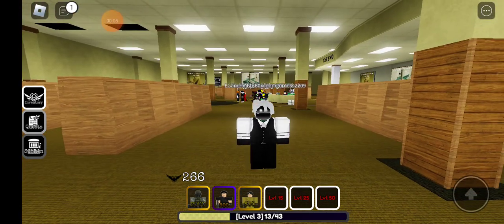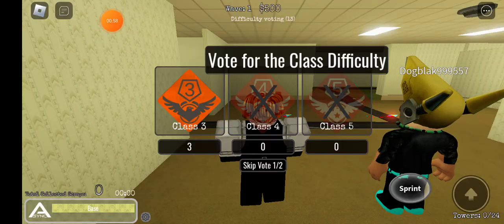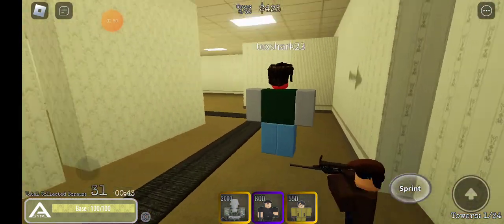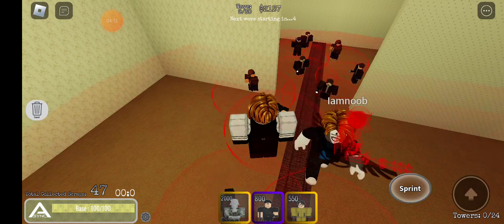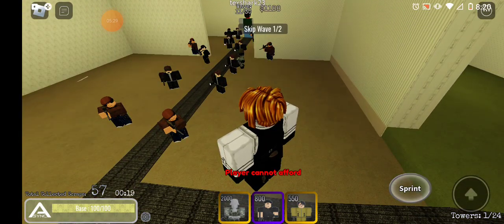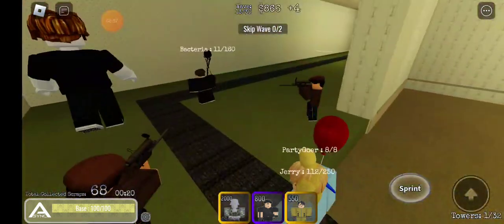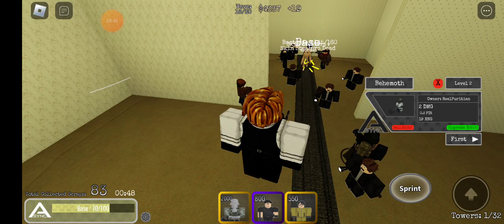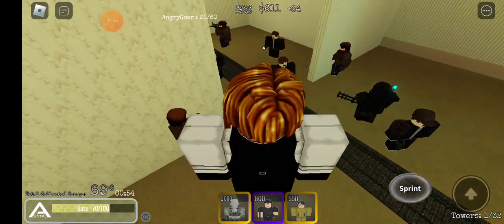Backroom Tower Defense - Roblox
today I am playing Roblox Backroom Tower Defense

it is a backrooms styled Tower Defense that was recently updated and renewed

I highly recommend playing the game and checking it out as well as giving the owner and builders appreciation